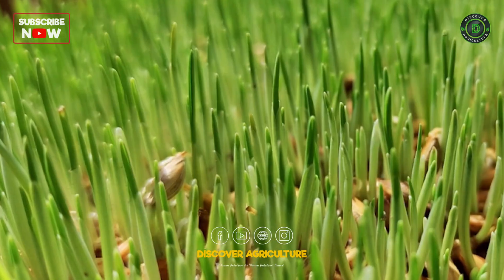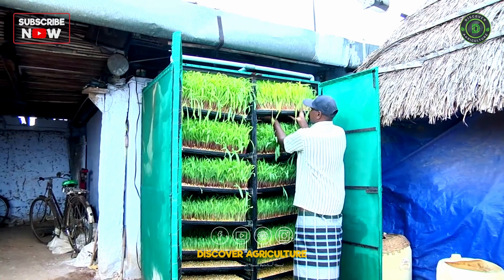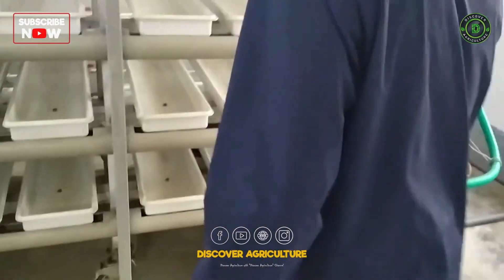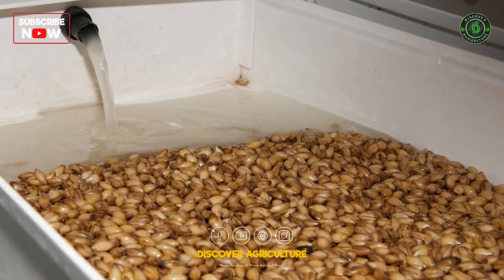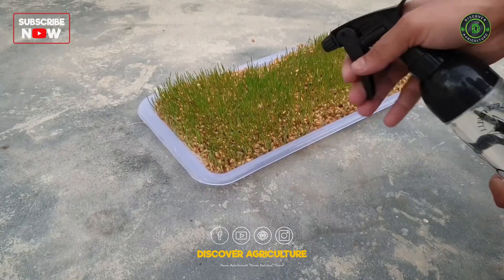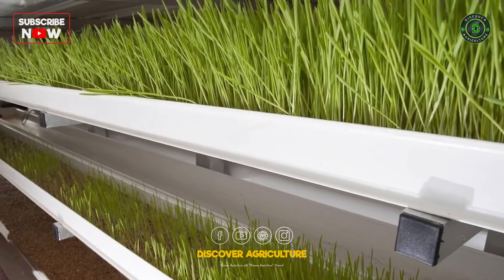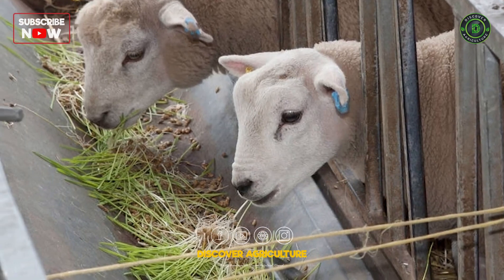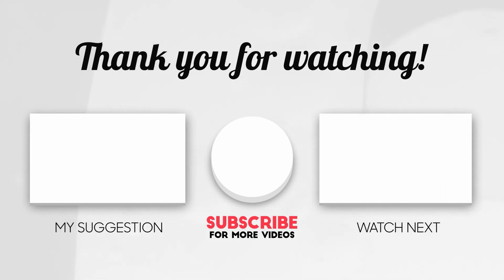Discover The SECRET To Successful Hydroponic Fodder Farming TODAY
Are you ready to revolutionize your farming practices? In this video, we unveil the secrets to successful hydroponic fodder farming that can transform your livestock's nutrition and boost your yields! Whether you're a seasoned farmer or just starting out, our expert tips and techniques will guide you through the process of growing nutrient-rich fodder using hydroponics.

🔍 What You'll Learn:
- The benefits of hydroponic fodder farming for livestock
- Step-by-step instructions on setting up your hydroponic system
- Essential tips for maximizing growth and minimizing costs
- Common mistakes to avoid in your fodder farming journey
- Real-life success stories from farmers who have made the switch

💡 Why Hydroponic Fodder?
Hydroponic fodder is a game-changer for sustainable farming. It allows you to grow fresh, green feed year-round, regardless of weather conditions, and can significantly reduce feed costs. Join us as we explore how you can implement this innovative farming method today!

👉 Join the conversation! Share your thoughts and experiences in the comments below. Have questions? We’re here to help!

0:00 Introduction
0:39 Understanding Hydroponic Fodder
0:56 Choosing the Right Seeds
1:09 Setting up the System
1:33 Seed Preparation
1:44 Sowing the Seeds
1:55 Watering & Nutrient Management
2:11 Monitoring Growth Conditions
2:29 Managing Pests & Diseases
2:44 Harvesting
2:58 Feeding the Fodder
3:15 Conclusion